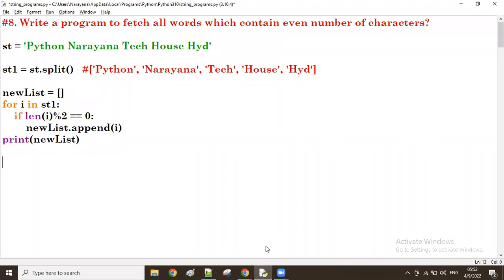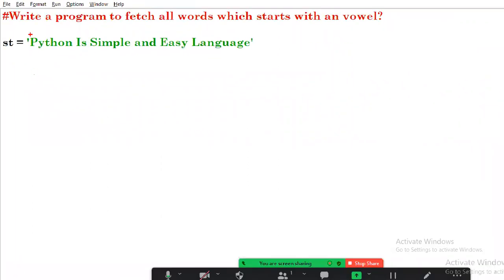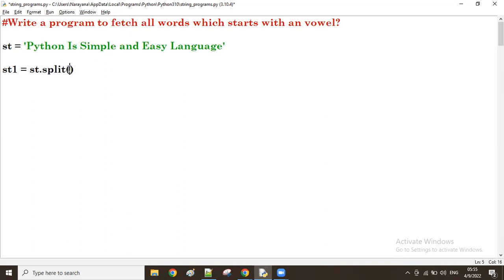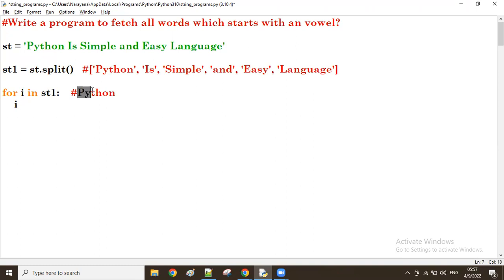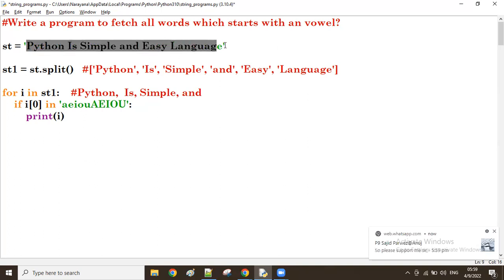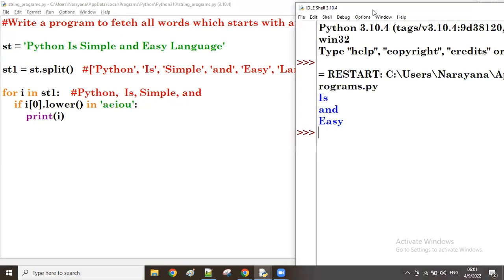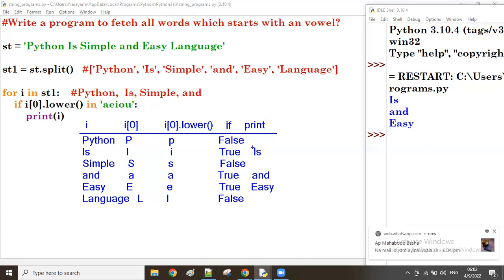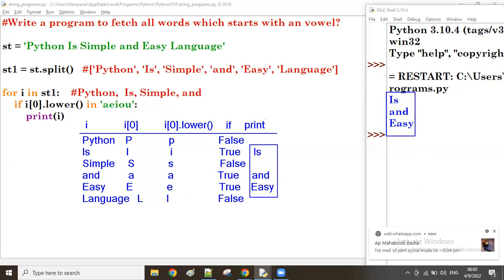#9: Python String: Fetching words starts with capital letter || Mr. Narayana || NTH || 9010607010